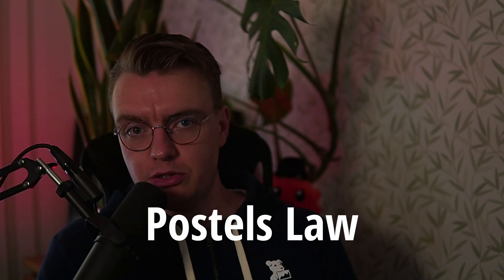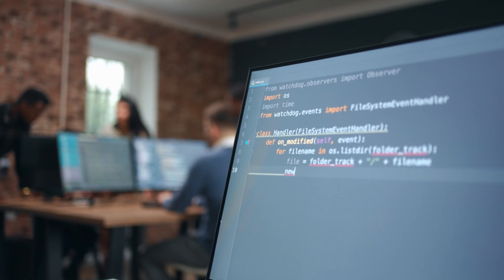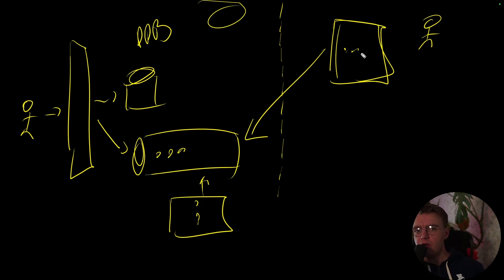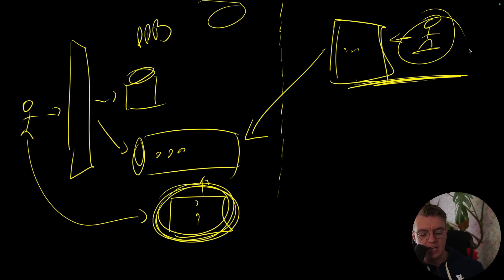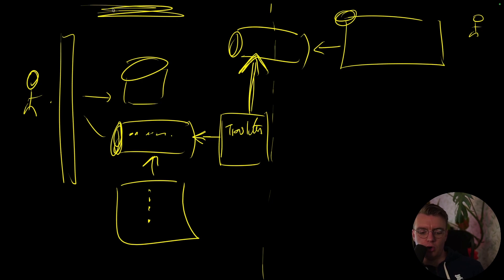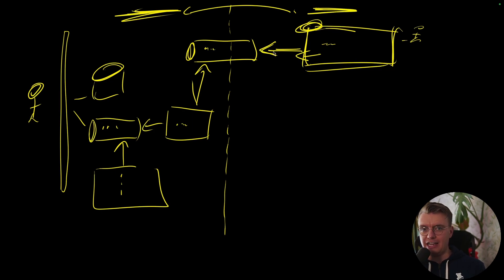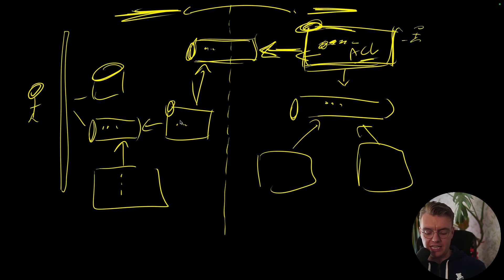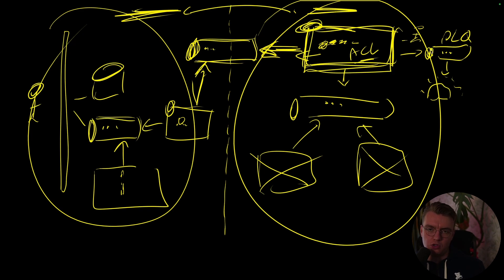The Most Important Idea You're Not Thinking About in Event-Driven Architecture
Events are just events right? Things that you publish and other systems consume them. But how do you manage the difference between an event that's only relevant for your system, and an event you want to expose to the external world?

Hi, I'm James. And in this video, you're going to understand the importance of differentiating between public and private events. When to use which, and some tangible strategies at both the producer and consumer side for working managing events.

00:00 - Introduction
00:28 - Postels Law
01:30 - Why Public & Private Events
03:00 - A Practical Example of Why
04:45 - Architecting Producers for Public & Private
07:10 - Architecting Consumers for Public & Private
07:52 - The Conformist Pattern
08:55 - The Anti-Corruption Layer Pattern
11:11 - Be Intentional With Your Events